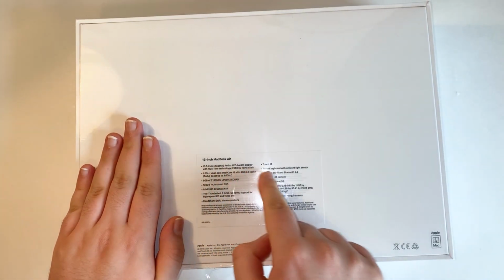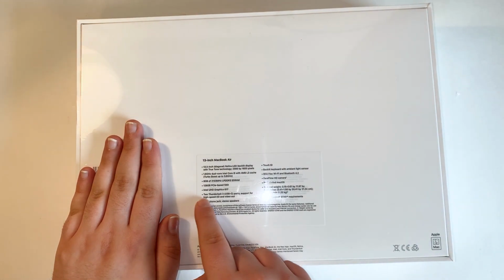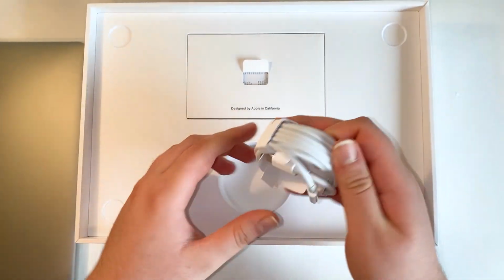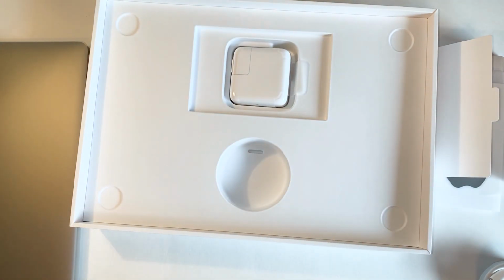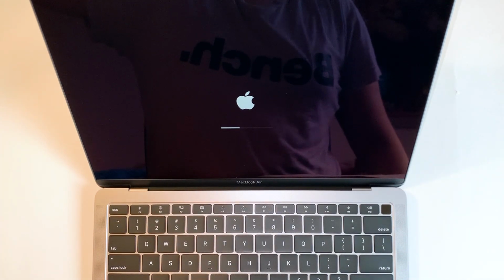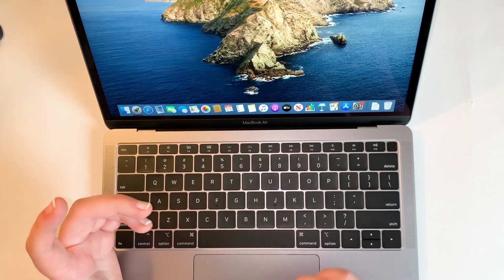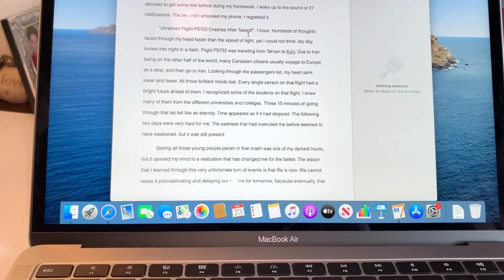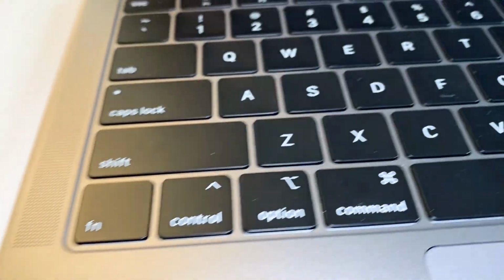Macbook Air UNBOXING - 2020!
The latest and greatest Macbook Air was last refreshed on July 9, 2019. With recent rumors about Apple holding a March Keynote next month and releasing a upgraded version of the Macbook Air with 10th generation Intel processors and the latest scissor switch keyboard, is the 2019 Macbook Air worth buying in 2020?

Welcome to CentraTech!

Join TubeBuddy, a free extension to boost your YouTube career!

Post any comments or questions you have and I'll try to answer every single of you!
If you read this far down the description THANK YOU!😊